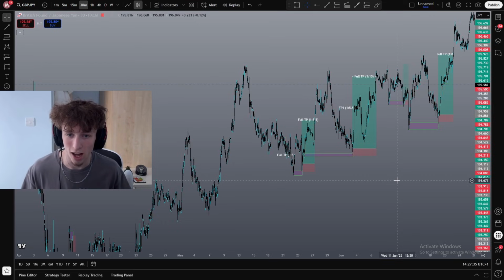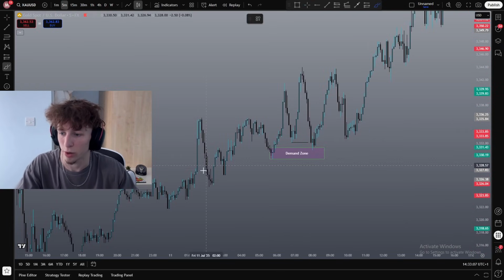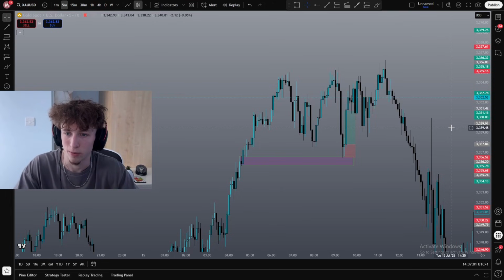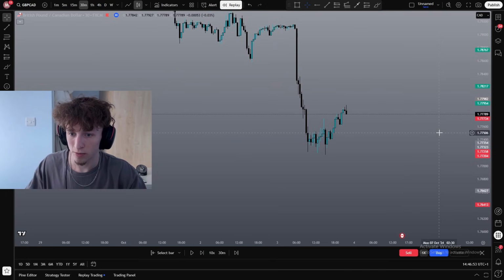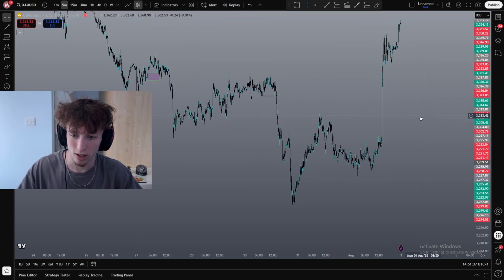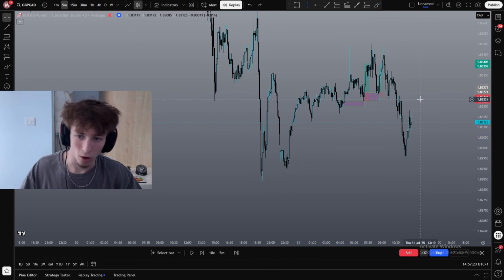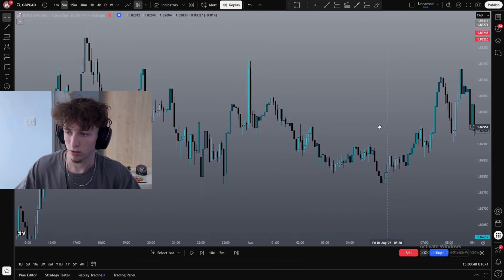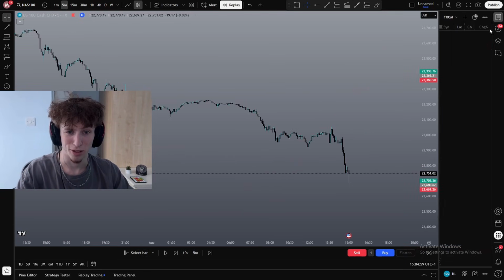How To Identify Trend Using Supply & Demand